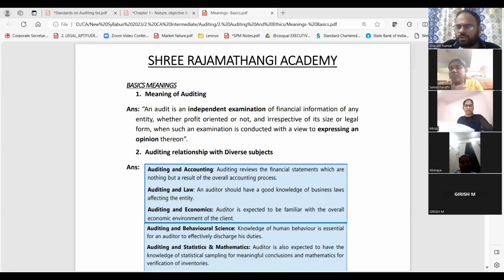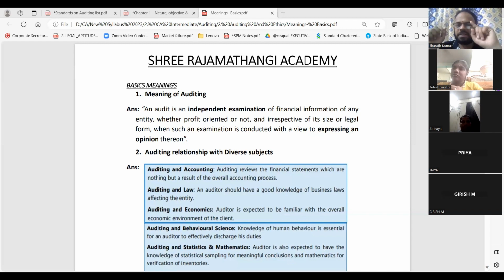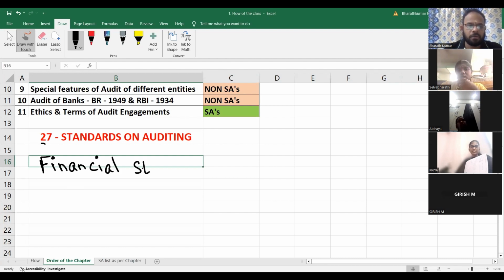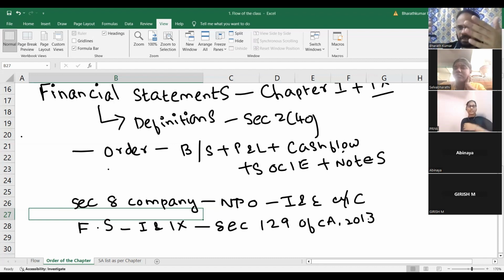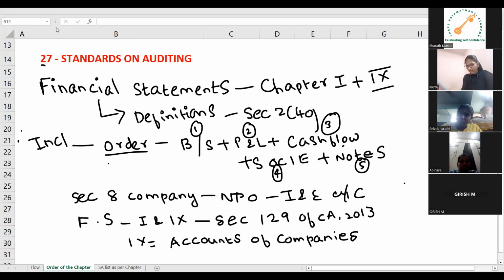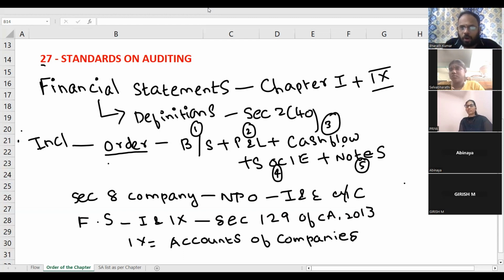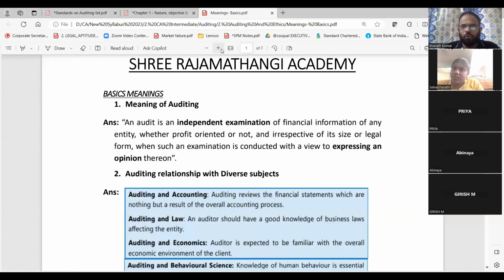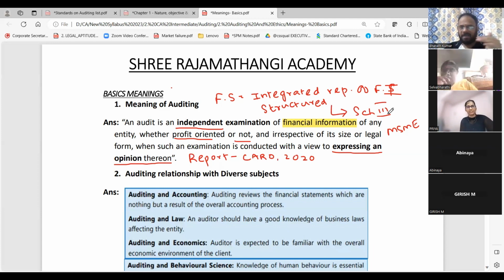CA Inter - May & Nov 2024 - Day 1 - Basics of Auditing and Ethics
CA Inter Classes for SM, Auditing & Law by CS R.Bharath Kumar.
WhatsApp me in 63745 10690 for classes & enquiries

Shree Rajamathangi Academy